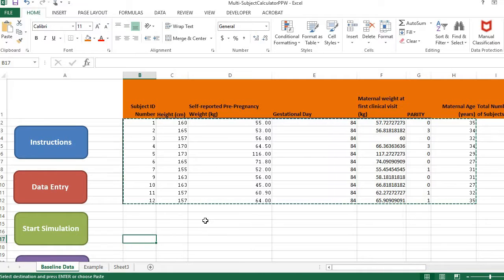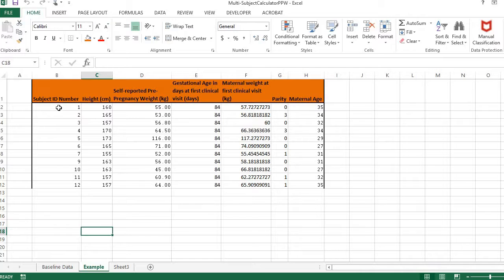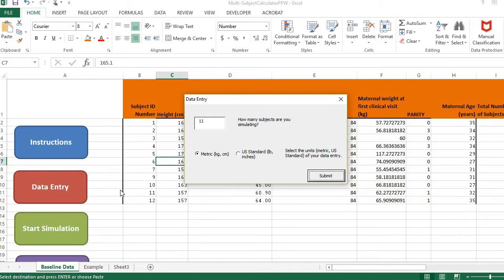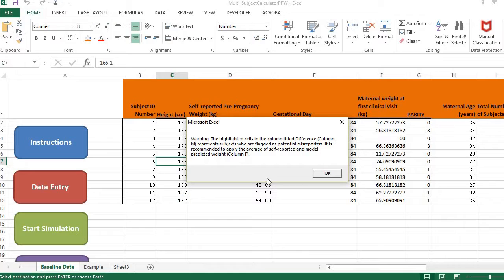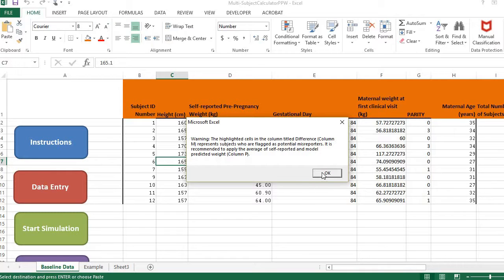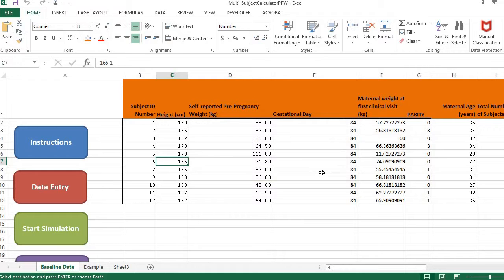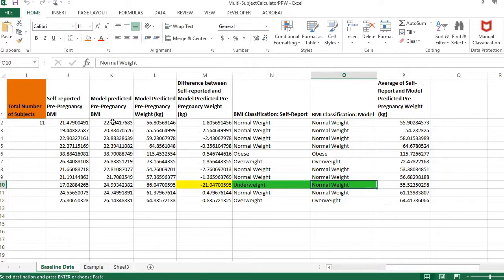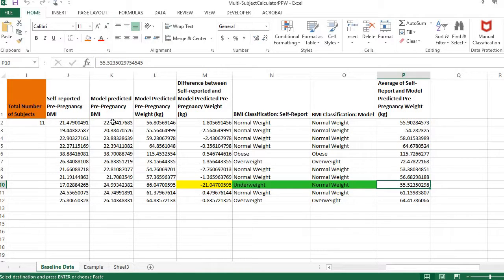Multi Subject Prepregnancy Estimator